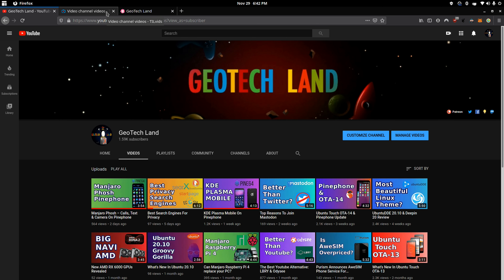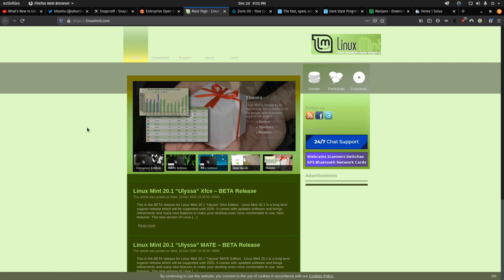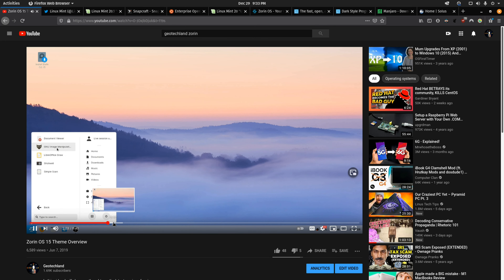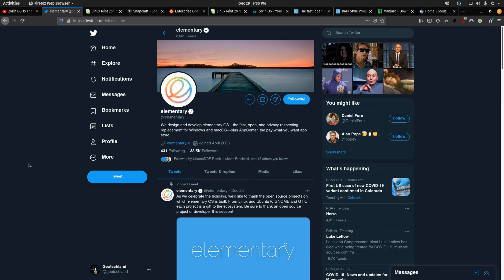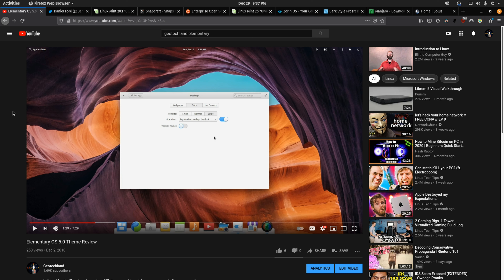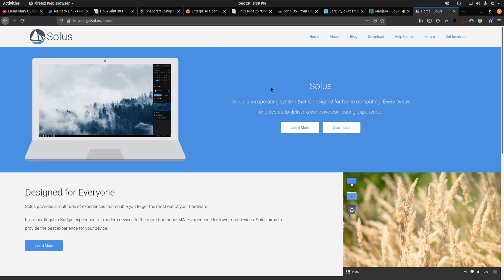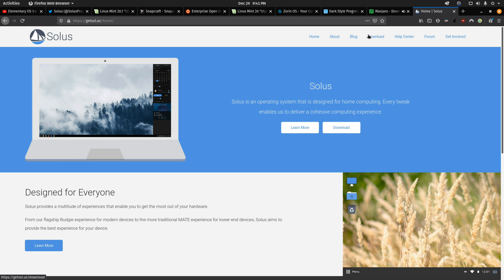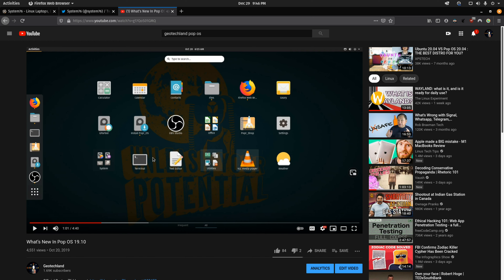What’s WRONG With Linux Distros?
In this video, I will look at some of my favorite linux distros and talk about what they are doing well, and what they can improve on.